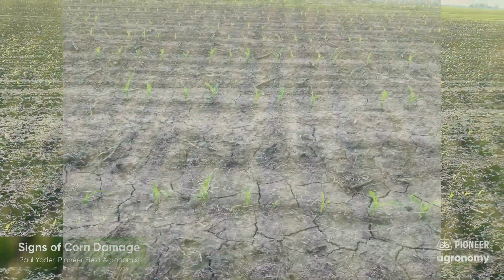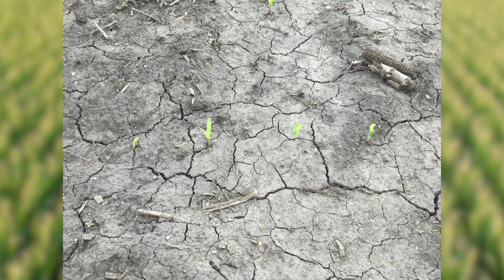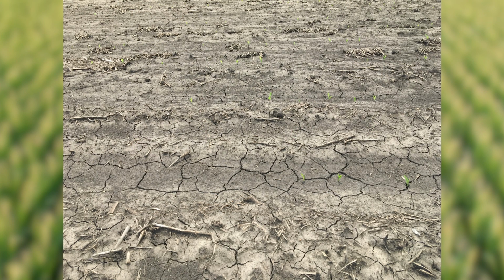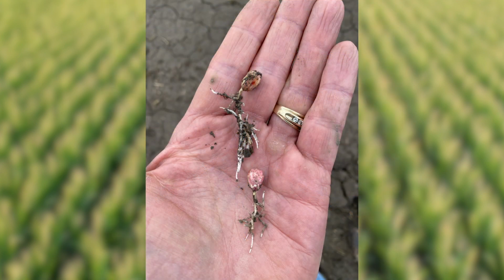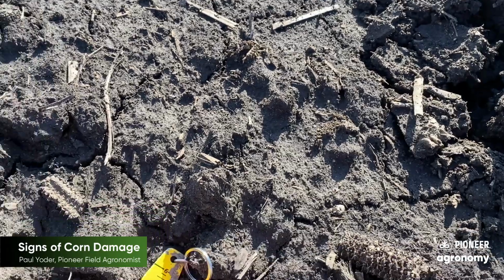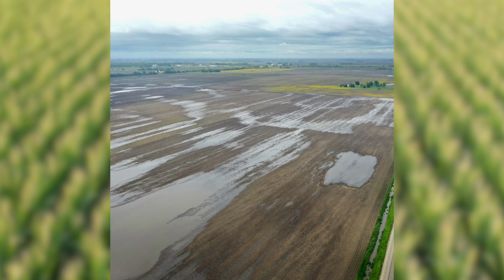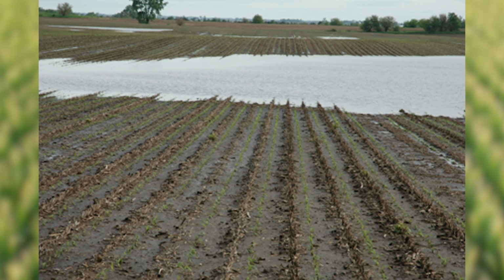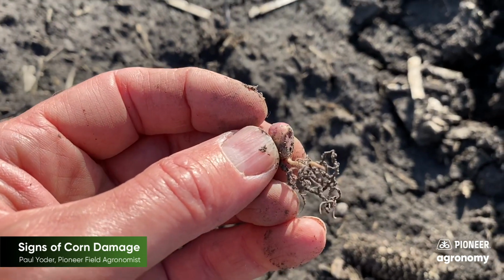Corn Emergence Struggles: Cold Weather Injury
In this video, Pioneer Field Agronomist Paul Yoder shares his observations as he has scouted fields of corn that have struggled to emerge and grow. He gives you an up close look at plants that have not emerged or even started the growing process at all. He reviews growing conditions and determines that early season cold weather conditions have resulted in cold water injuries. Paul also gives replant considerations, as anything above 24,000 population still has good yield potential, but anything lower may require replanting.